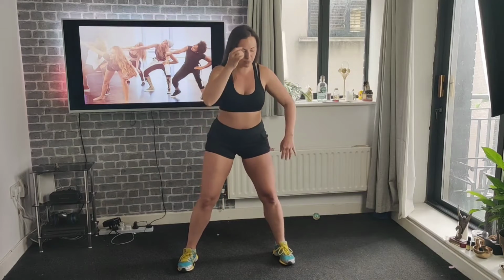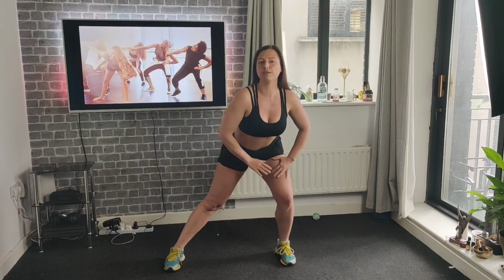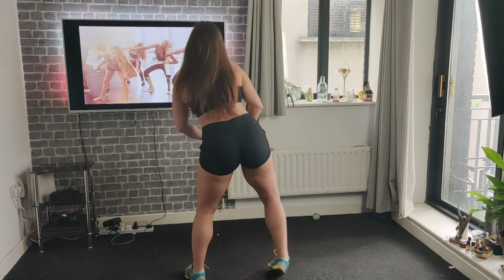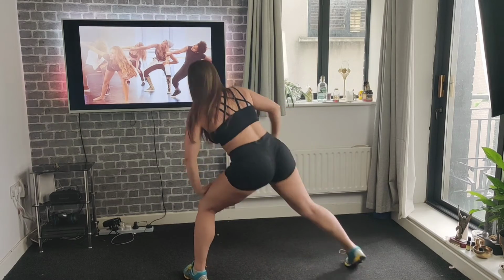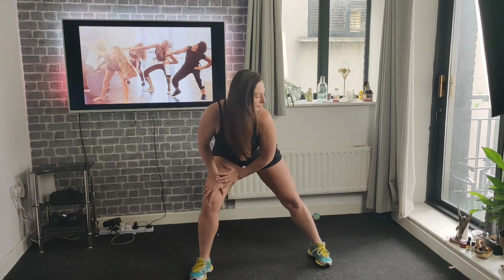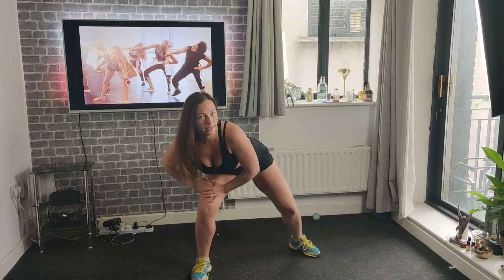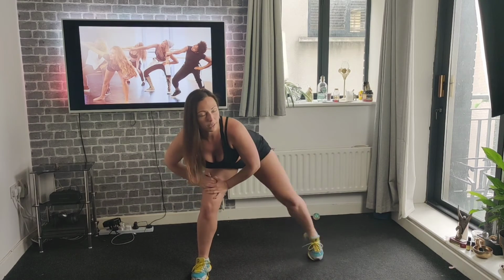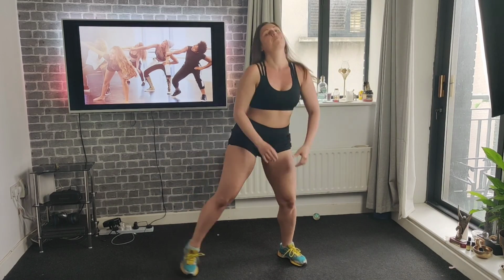one leg taps fillers